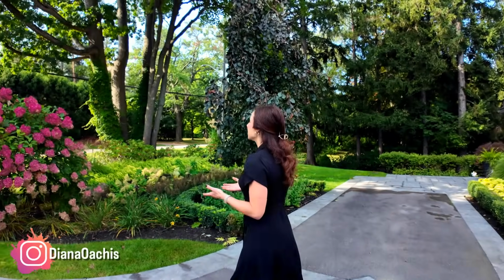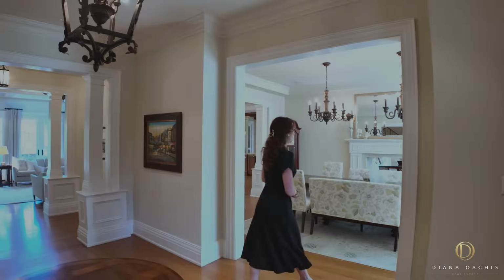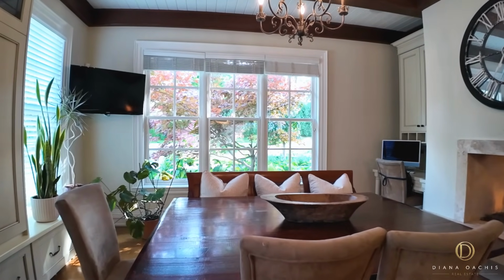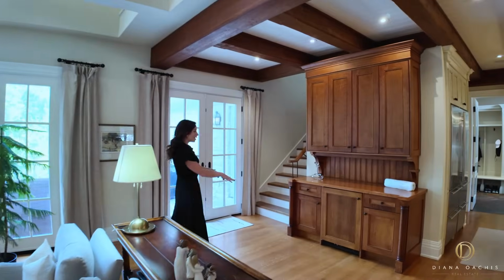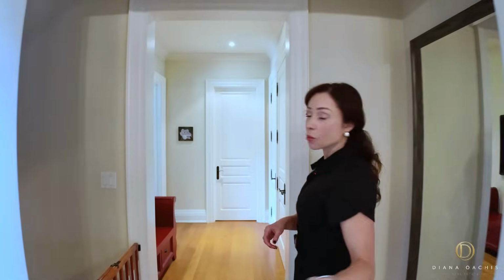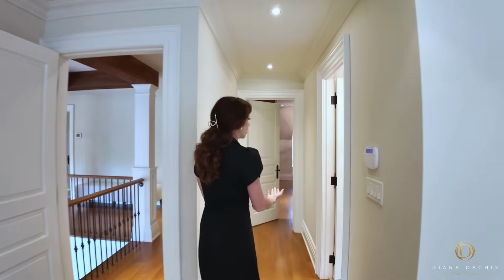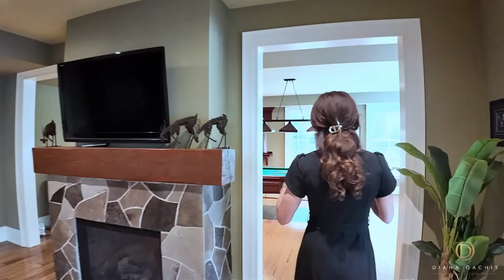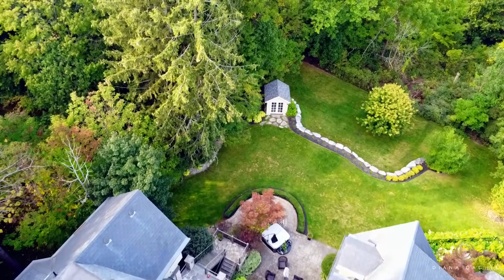Inside A $7.199 MILLION MANSION In Lorne Park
Inside a $7.199 million custom home in Lorne Park. (1199 Tecumseh Park Cres.). Contact listing salesperson for details:
Luciano Commisso, Broker
Harvey Kalles Real Estate

Magnificent custom built home in the heart of coveted Lorne Park. Master crafted with the finest workmanship & materials, multiple walk-outs & patios. Heated driveway, walkways, garage, as well as all interior tile surfaces. Boasting 5 spacious bedrooms with ensuite and semi-ensuite bathrooms, Primary Bedroom retreat with walk-in closet and fitting room. Georgeous custom chef's kitchen with a large island. Walk-in patry, large eat-in area. Living Room luxurious vaulted ceiling, lower entertainment level features Great Room, Games Room, Theatre and full Gym with heated flooring and sauna. Walks-out to a hot tub and endless landscaped yard. 6,600+ sq. ft. of finished living space in the Heart of Mississauga! EXTRAS 10 ft. ceilings on main, 9 ft. ceilings lower level, landscaped with irrigation system & heated garage.

Chapters:
00:00 Intro
01:02 Exterior
01:52 Foyer
02:38 Dining Room
03:27 Kitchen
06:39 Mudroom & Laundry Room
05:27 Mudroom
06:15 Great Room
07:29 Family Room
08:45 Office
09:35 2nd Floor
10:33 Primary Suite
11:50 Lower Level
15:15 Outro

Inside A $5.5 MILLION Toronto CUSTOM Home Once As A Party Venue By LEBRON JAMES, DR.DRE, & DRAKE